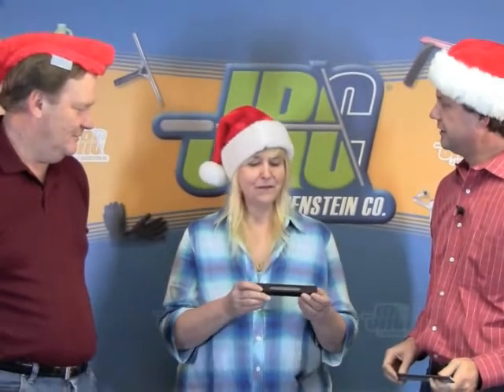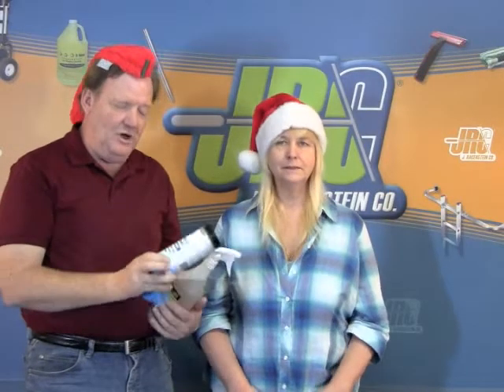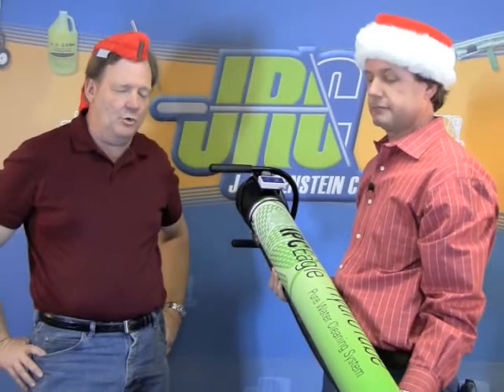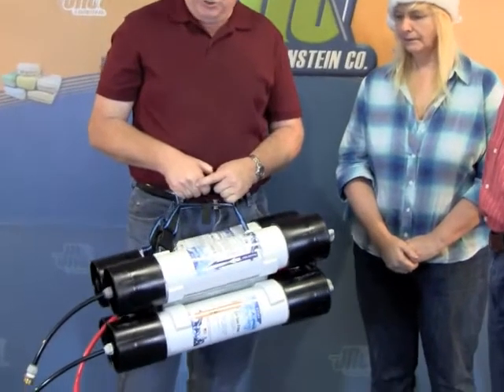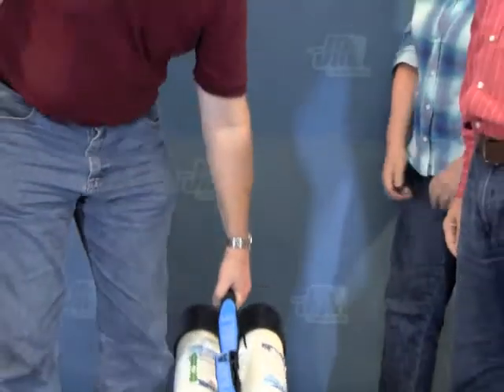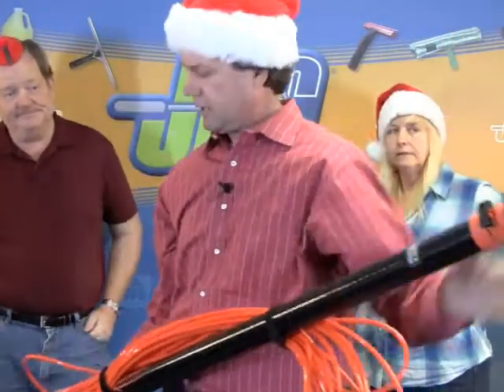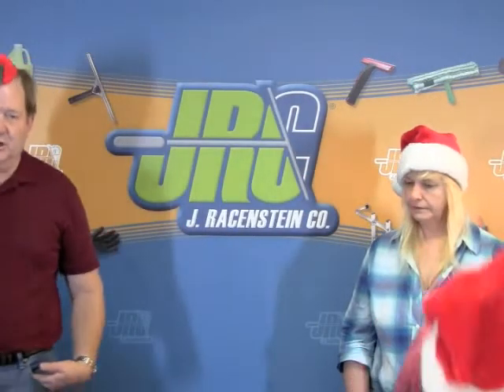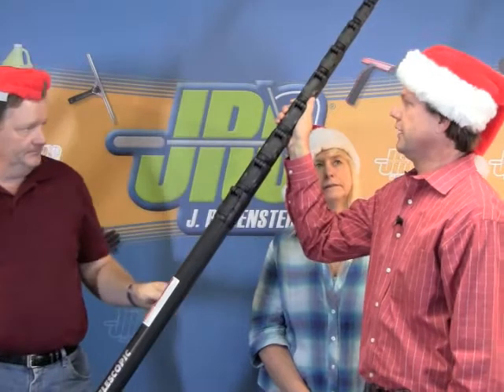JRC: Happy Holidays! (2011)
Happy Holidays to you all from us here at J.Racenstein Co.

Steve, Pattie and Cameron are here to share with you the new products for 2011!

New Ultralite Sorbo Channels, Triumph Heavy Duty Stainless Steel Blades, J.Flint Mr.Hardwater Penta 900 Sponge with Bronze wool, Ionic 80ft Swift Pole, Unger CarbonTech Telescopic Pole IPC Eagle HydroTube & Ettore Aquaclean by Reach Higher Ground.

NEW Catalog out in February at the IWCA Convention.